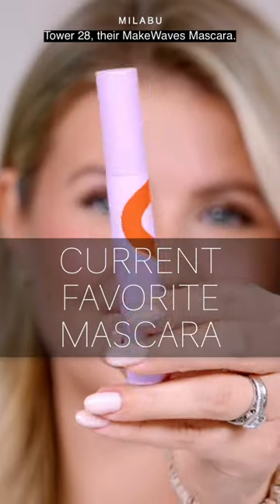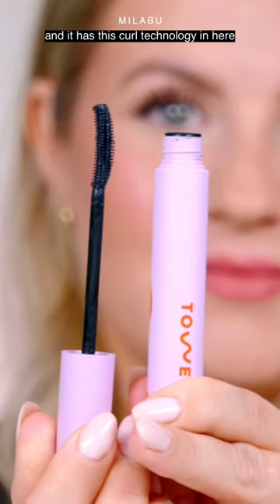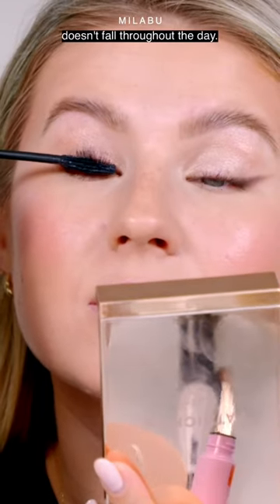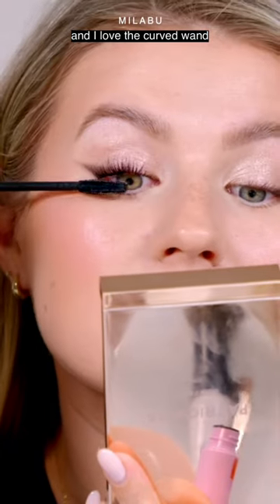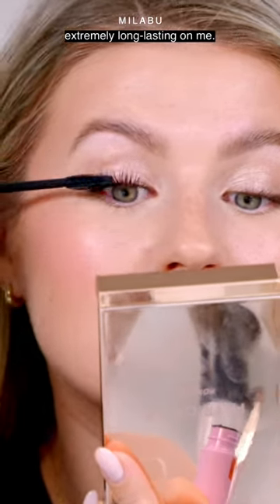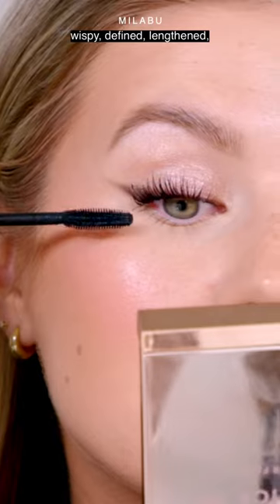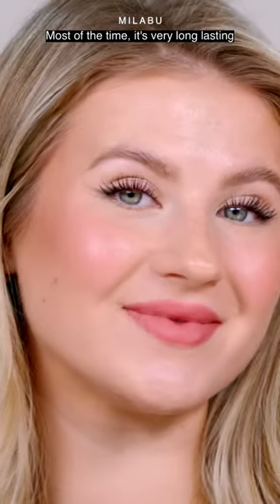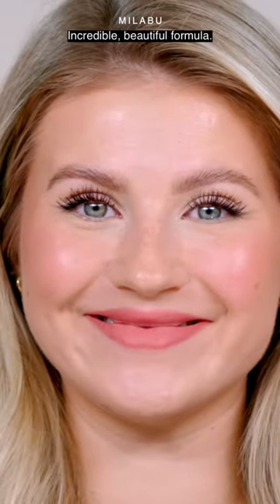Current Favorite Mascara!